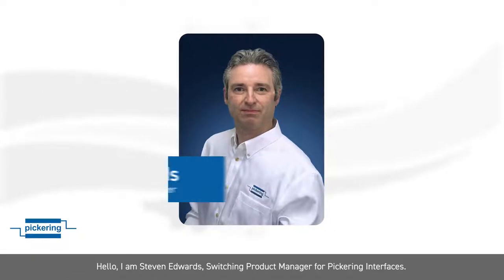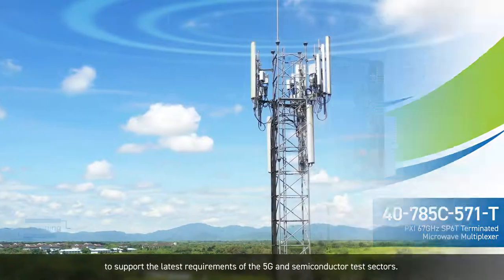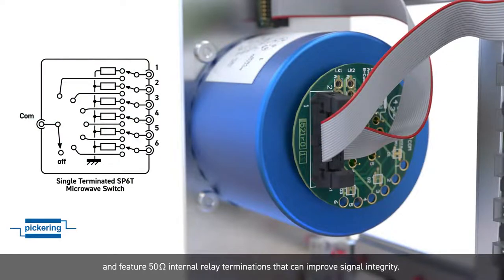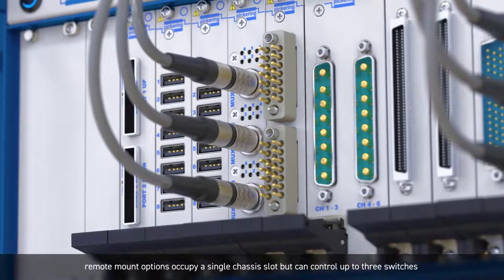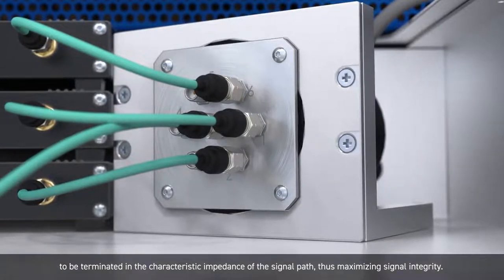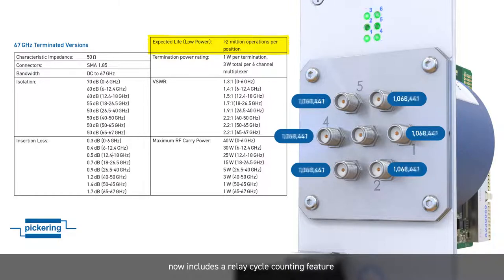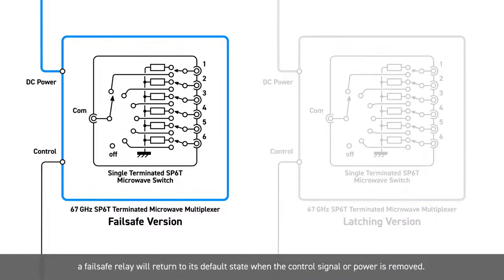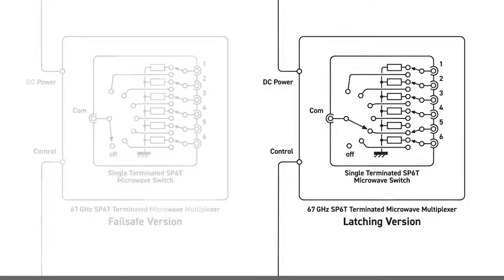PXI 67 GHz terminated Microwave Multiplexers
The 40-785C (PXI) and 42-785C (PXIe) modules feature internal relay terminations that can improve signal integrity. Devices feature panel and remote mount options that enable users to locate the switches at the most convenient location for their application; remote mount options occupy a single chassis slot but can control up to three switches, saving space.

To aid with test system health monitoring, the 4x-785C family is provided with a switch cycle counting feature. Determining the number of operations per channel can help manage the wear-out process by allowing alternate lower usage paths to be substituted for high-use channels.

The 4x-785C family is based on industry-leading superior quality Radiall mechanical microwave switches. The addition of 67 GHz 50 Ω internally terminated switches allows unused channels of a test system to be terminated in the characteristic impedance of the signal path, thus maximizing signal integrity.

Remote mount options connect each switch to the control module via a 1.5 M cable providing flexibility in switch positioning. This reduces the length of RF connections, thus maximizing performance and minimizing cabling costs. Chassis slot count is minimized as only 3-slots are required for a single configuration - or 6-slots for dual panel mount switch - or just a single slot for the remote mount versions.